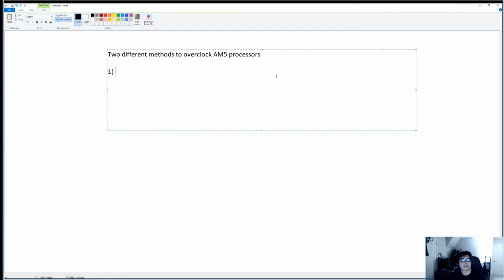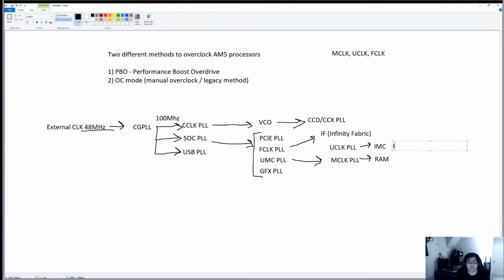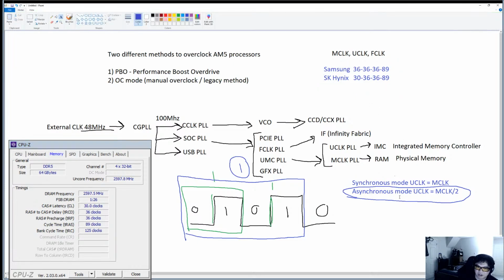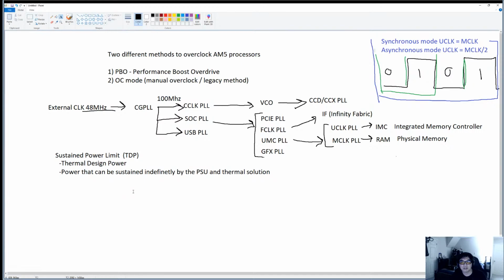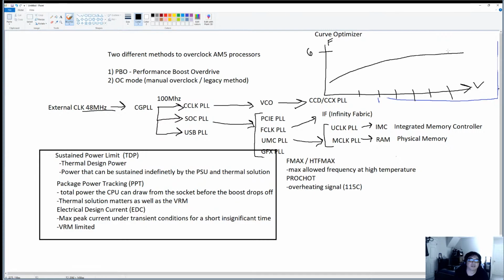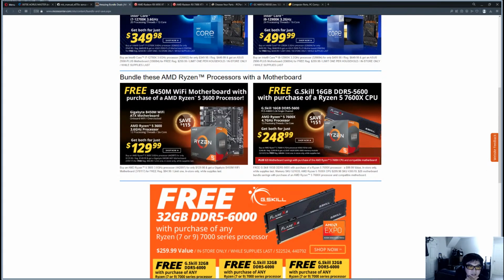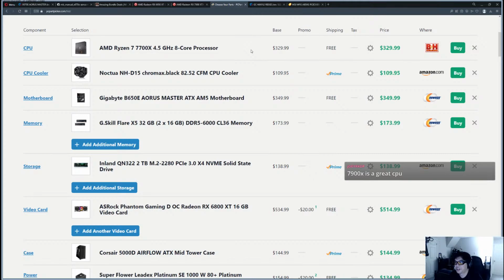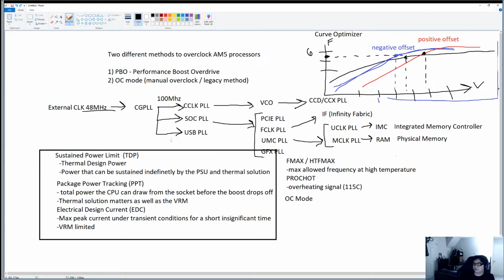This week in Tech | Ep6 | Talking about Overclocking on AM5 Ryzen 7000 series processors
Talking about the fundamentals required to understand how overclocking works on AMD's new Ryzen 7000 series processors. We will discuss two main methods for overclocking Zen 4 as well as other issues to watch out for with the current AGESA 1.0.0.3

1) Precision Boost Overdrive (PBO)
2) Overclock Mode (OC mode)

Timestamps:
0:00 - CPU chiplet design history
12:25 - Zen 4's Clock signals and PLLs
24:50 - DDR5 memory overclocking
1:01:45 - Precision Boost Overdrive 2
1:31:25 - Curve Optimizer
1:48:23 - OC mode
1:56:30 - Answering viewer's questions

CPU: AMD Ryzen™ Threadripper™ 7960X 24-Core, 48-Thread
Cooler: Noctua NH-U14S TR5-SP6
RAM: G.SKILL Zeta R5 NEO Series 128gb 6400mhz
Motherboard: GIGABYTE TRX50 AERO D sTR5
Case: LIAN LI LANCOOL III
GPU1: GeForce RTX 4090 Founders Edition
GPU2: Radeon RX 7900 XTX